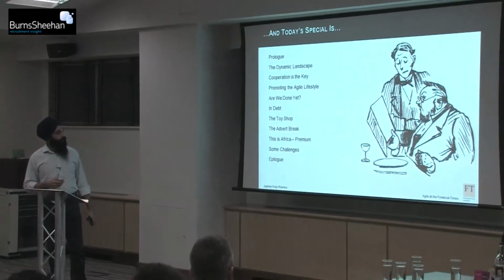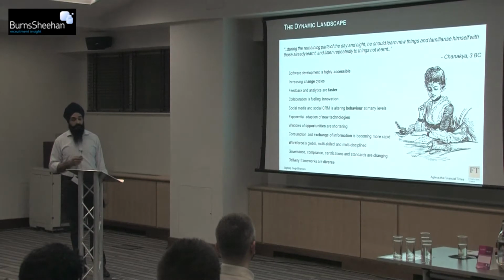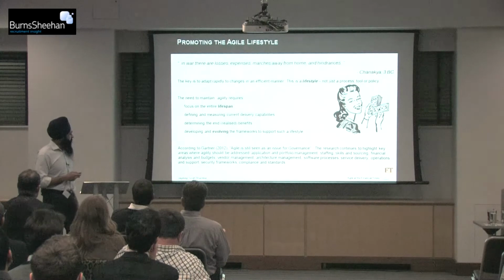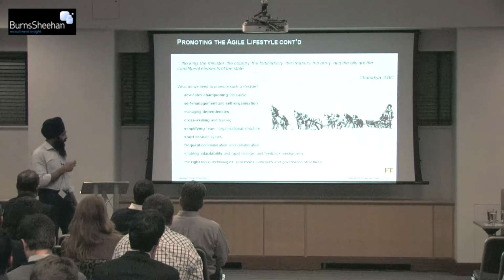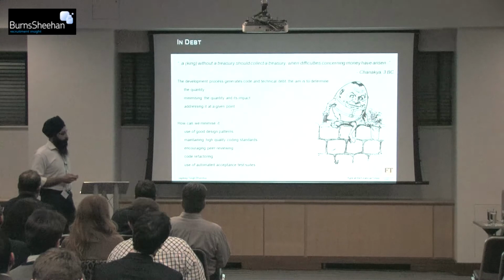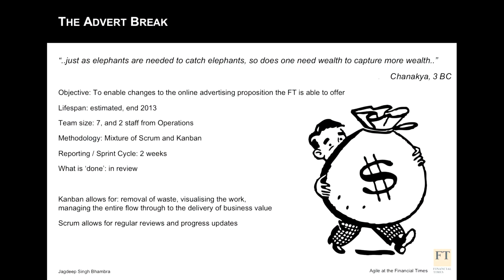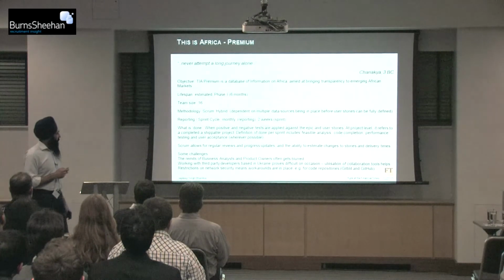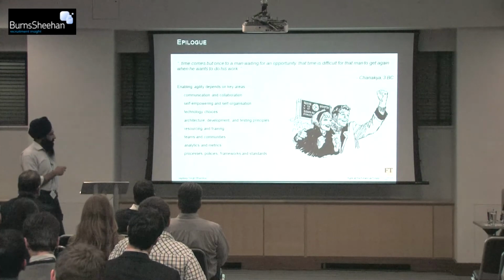Burns Sheehan - Agile in the Digital World - Jagdeep Singh - 23 January 2013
Burns Sheehan hosted their latest Agile event, "Agile in the Digital World" and Jagdeep Singh joined us to present on how Agile is used within the FT.com.  He ran through some of the challenges, as well as successes.  And had some great advice on how to deploy Agile in your teams.